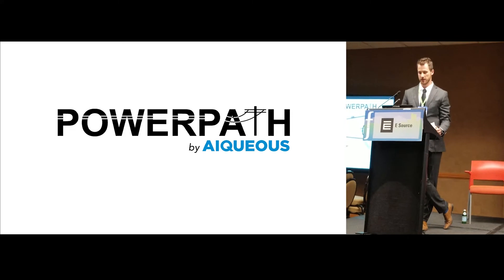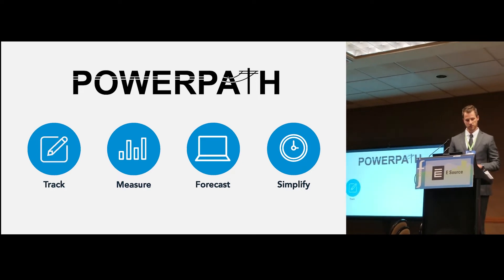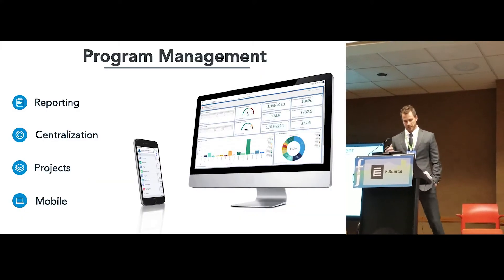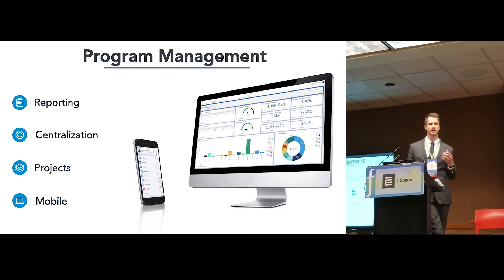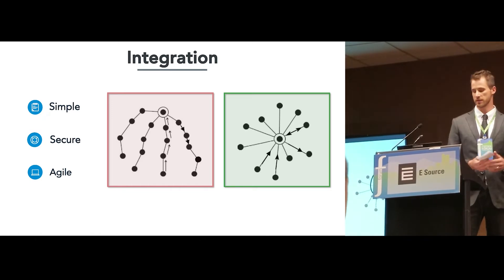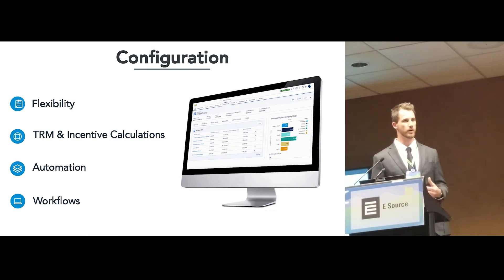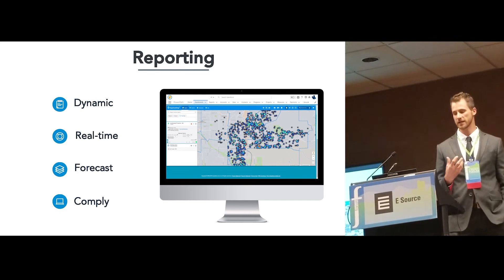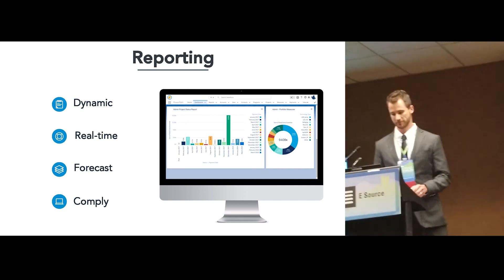E Source Presentation: Dan Merchant on Demand Side Management Tracking Systems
Dan Merchant from AIQUEOUS, shares his insights on industry best-practices for DSM tracking system reporting, simplified project management, and integrating TRM’s directly into DSM Tracking tools. If you’re interested in innovative approaches to reduce administrative burdens and increase customer satisfaction, this presentation is for you.